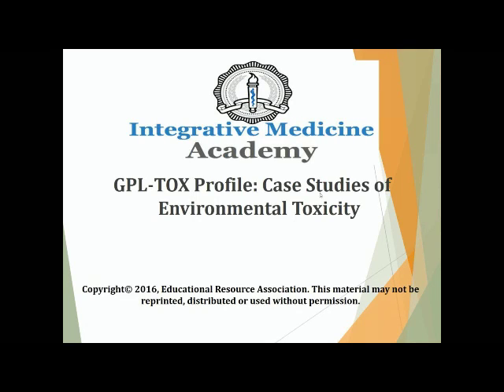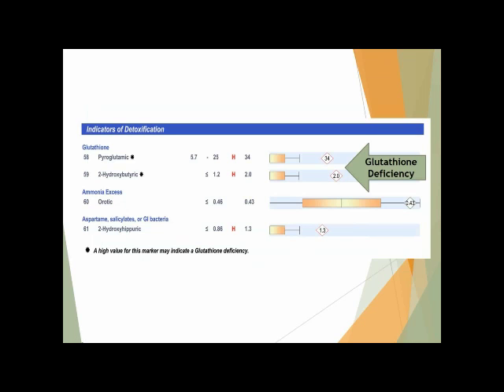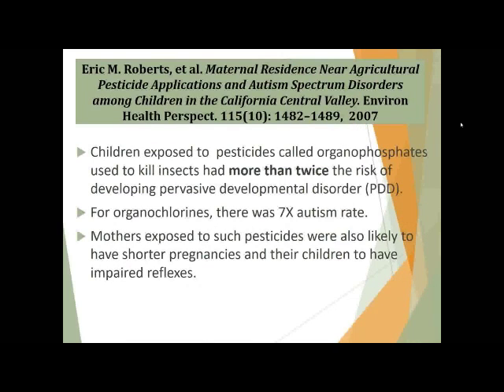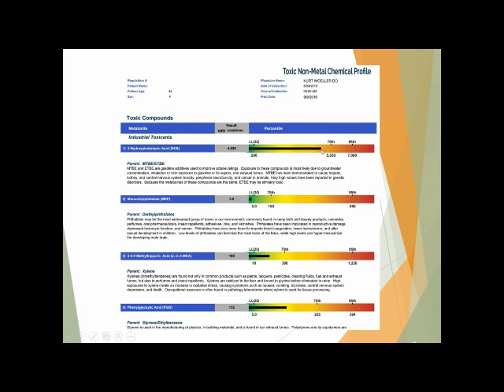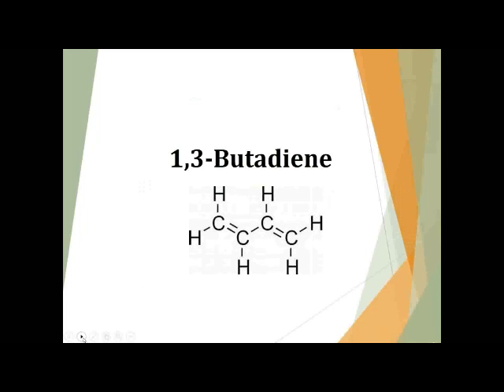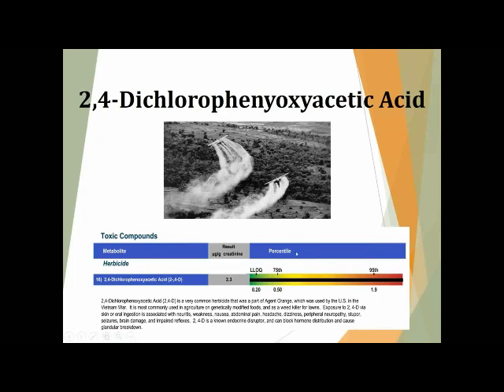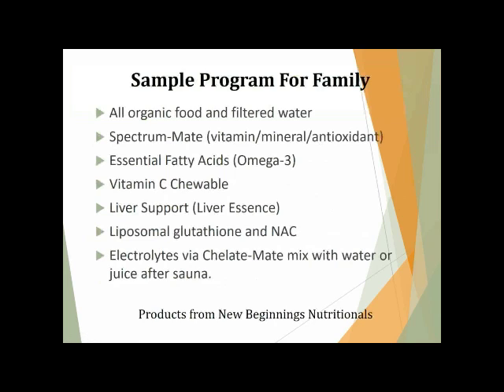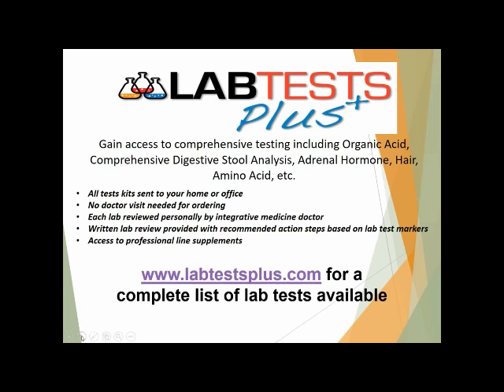Perfil de tóxicos ambientais - Estudos de casos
Todos os dias, somos expostos a centenas de produtos químicos tóxicos, como fármacos, pesticidas, alimentos embalados, produtos domésticos e poluição ambiental. À medida que nos tornamos mais acostumados com produtos químicos, e como o meio ambiente mais contaminado, somos confrontados com um ritmo acelerado de doenças crônicas como câncer, doenças cardíacas, síndrome da fadiga crônica, sensibilidade química, transtornos do espectro autista (TEA),  TDAH, transtornos autoimunes, doença de Parkinson, doença de Alzheimer entre outros transtornos.
Porque a exposição a poluentes ambientais tem sido associada a muitas doenças crônicas, O Laboratório Great Plains criou GPL-Tox, um perfil de exposição orgânico tóxico que analisa a presença de 168 produtos químicos tóxicos diferentes, incluindo pesticidas organofosfatos, ftalatos, benzeno, xileno, cloreto de vinila piretrina, inseticidas e outros. Este perfil também inclui Tigliglicina (TG), um marcador para doenças mitôcondriais que resultam de mutações do DNA mitocondrial. Estas mutações podem ser causados pela exposição a produtos químicos tóxicos, infecções, inflamação e deficiências nutricionais.
 Vantagens do Perfil GPL-Tox

    William Shaw, Ph.D., diretor do laboratório para o Laboratório Great Plains, Inc. é um dos poucos profissionais no mundo que é duplamente certificado, ambos em química clínica e toxicologia pela Câmara Americana de Química Clínica. Além disso, ele tem uma vasta experiência com o teste ácidos orgânicos para doenças genéticas em um grande hospital pediátrico.
    GPL-Tox testa diretamente 11 compostos exclusivos. Fornece uma avaliação de 168 produtos químicos tóxicos, testando diferentes metabólitos específicos. Toda a informação é avaliada a partir de uma única amostra de urina.
    GPL-Tox revoluciona o desenvolvimento de testes, expandindo o escopo para incluir tanto os poluentes ambientais quanto metabólitos função mitocondrial. O Laboratório Great Plains, Inc. sugere que o perfil abrangente GPL-Tox seja usado como teste de rastreio inicial para pacientes com doenças graves ou crônicas.
    GPL-Tox usa o poder da espectrometria de massa avançada (MS / MS) e da especificidade de monitoramento de reação múltipla de ion. Espectrometria de massa convencional é adequada para as substâncias presentes na urina em concentrações elevadas, mas é inadequada para o ensaio de substâncias tais como testes genético, mitocondrial, e marcadores químicos tóxicos. Estes marcadores encontrados em concentrações muito baixas na urina desaparecem no ruído de base com espectrometria de massa convencional. Tipicamente, muitos testes individuais diferentes são necessários para determinar os níveis de cada poluente, mas a nova tecnologia de GPL-Tox torna possível num único teste medindo metabólitos urinários.